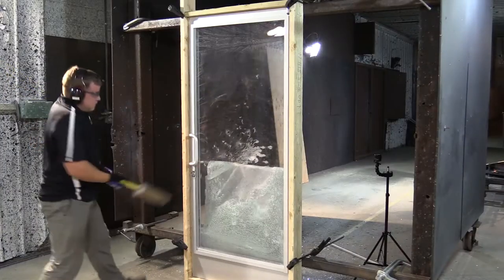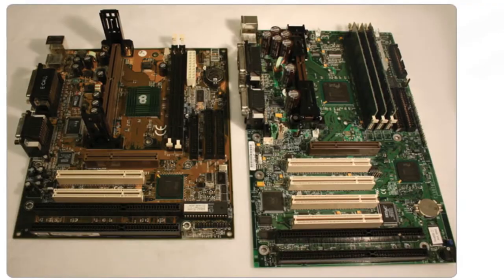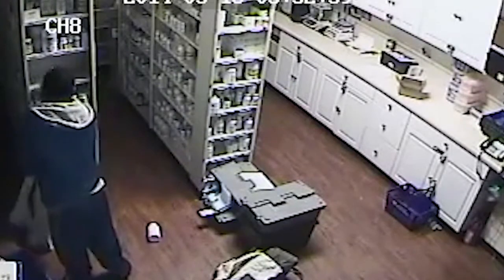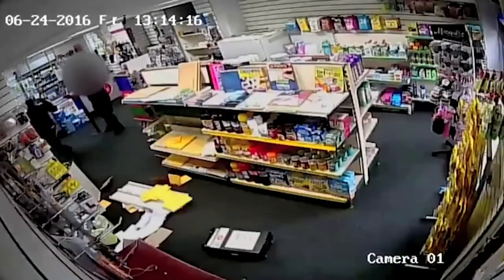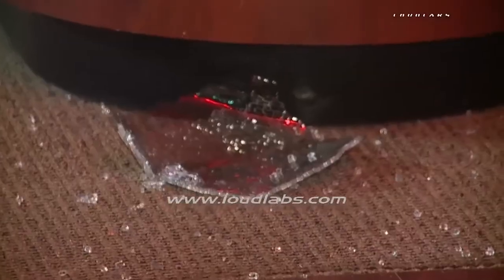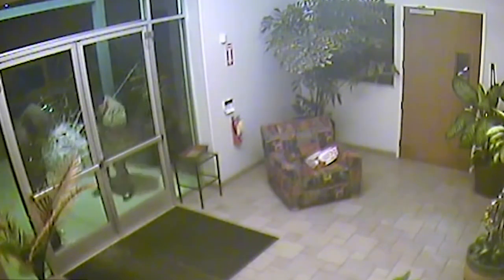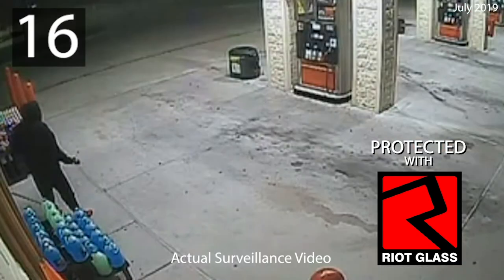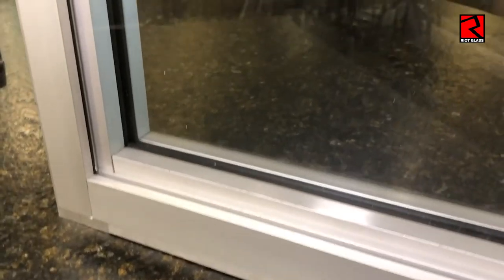New Technology STOPS Burglars and Active Shooters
Security cameras and alarms are important, but will not stop an intruder from forcing his way into a building.
How then do you prevent bad actors from entering while waiting for police to arrive?
Those precious seconds can mean the difference between life and death. New technology STOPS forced entry crimes.
Watch this video to see how it works.

Corporate Headquarters:
17941 Brookshire Lane